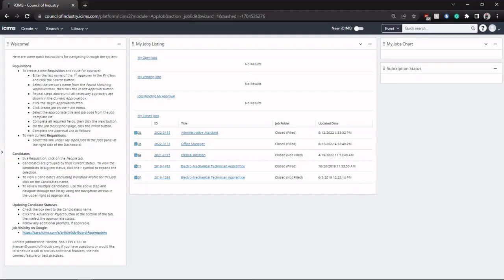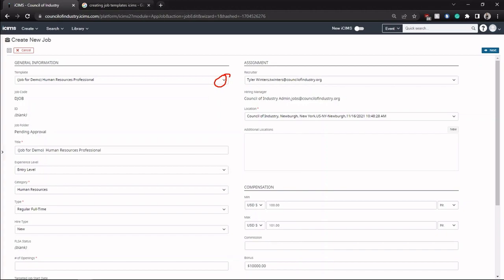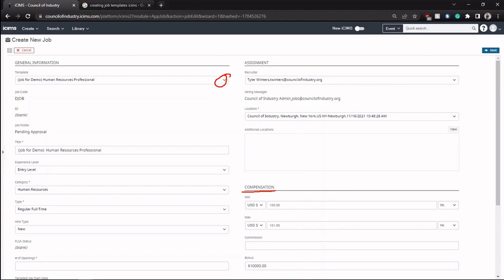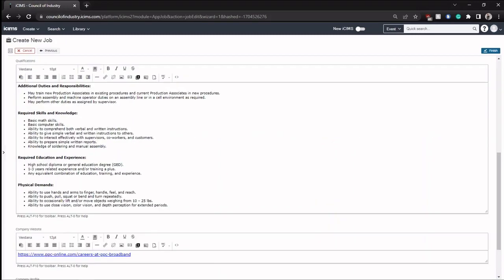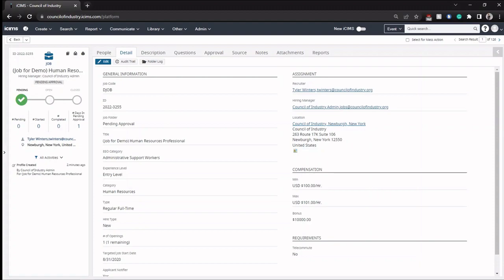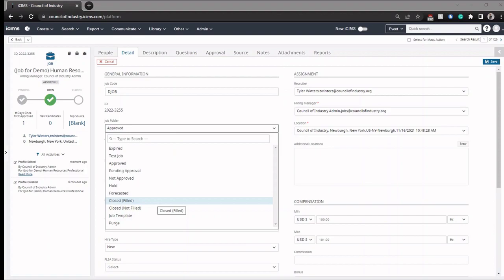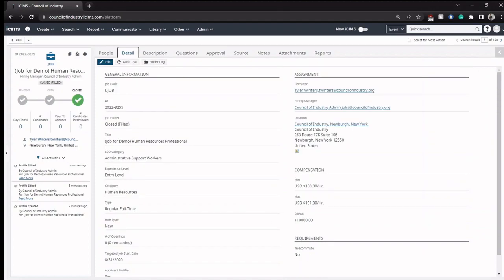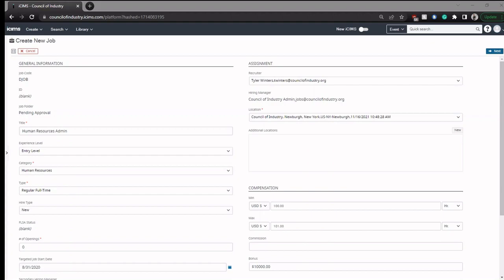ICIMS Training : Job Management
ICIMS Training Video Part 1 Hosted by the Council of Industry.
This video will cover Job Management within the ICIMS training platform.